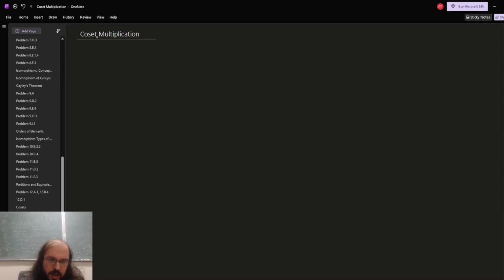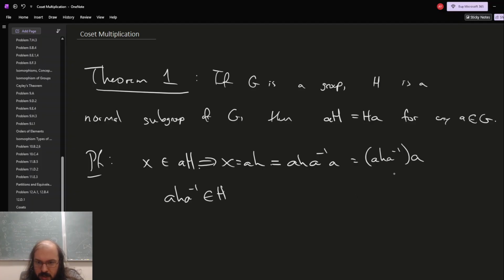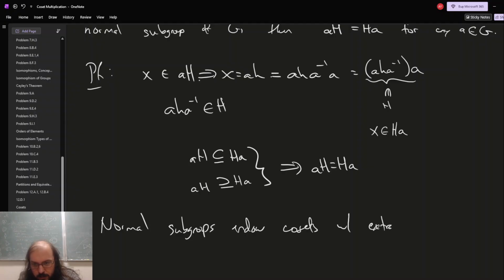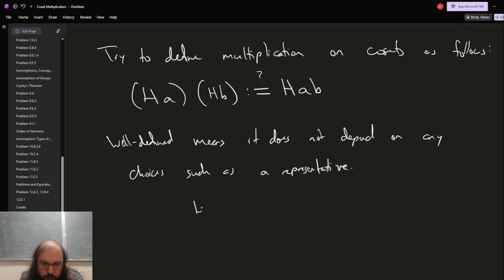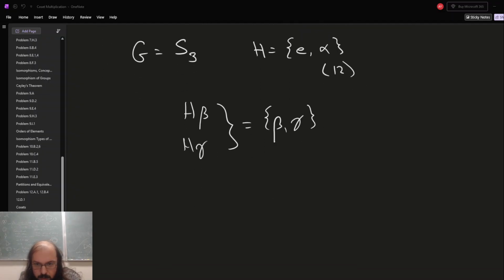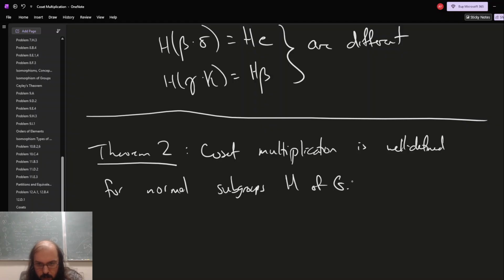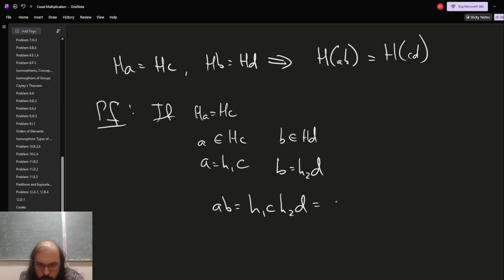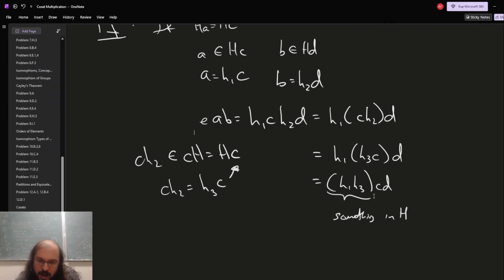Abstract Algebra - Coset Multiplication - Pinter Ch15